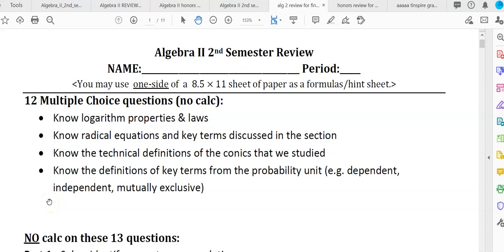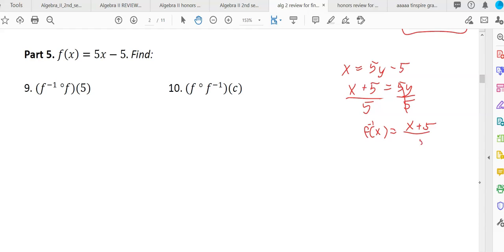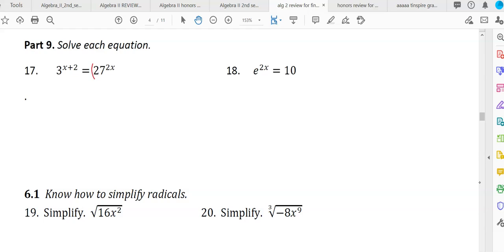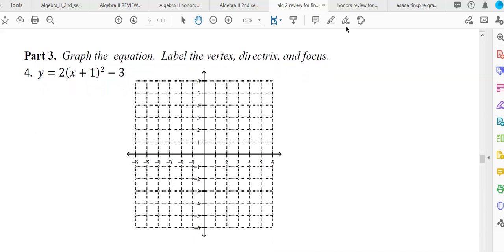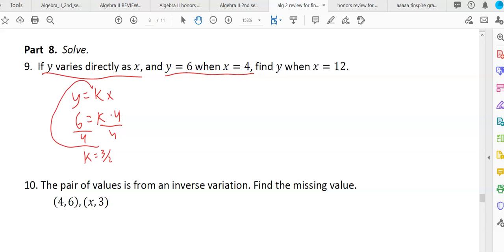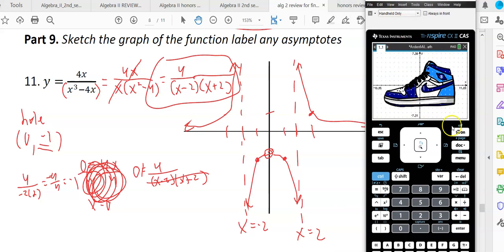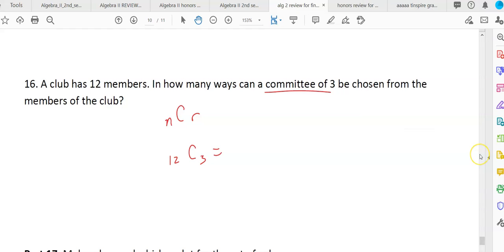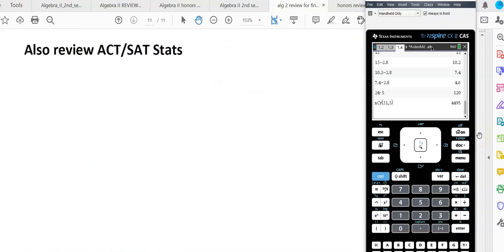Review for Final Algebra 2 second semester